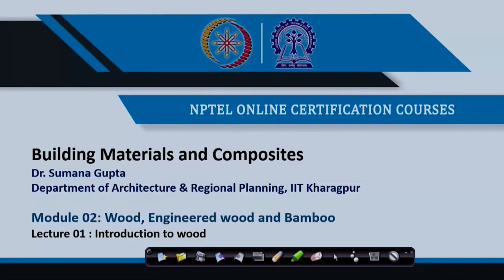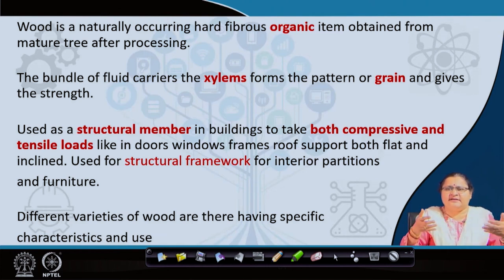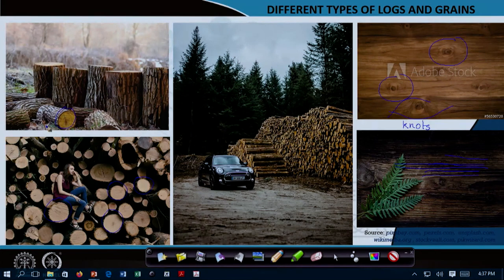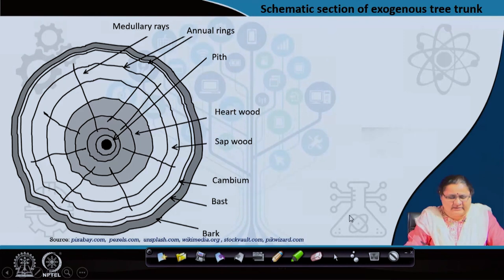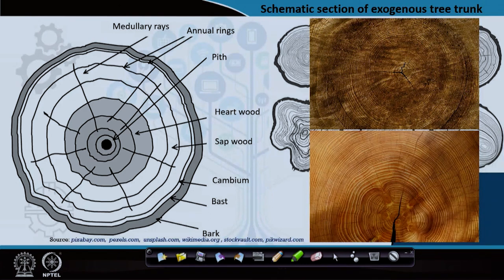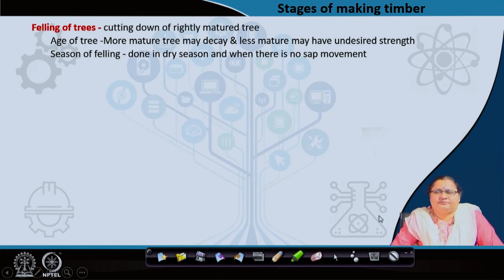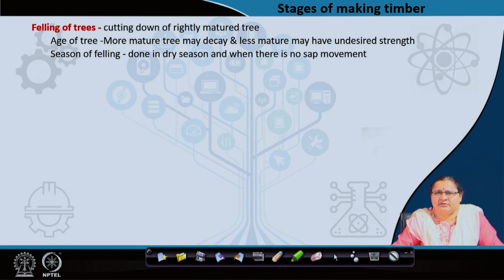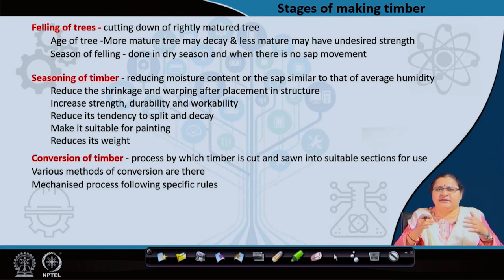Introduction to wood